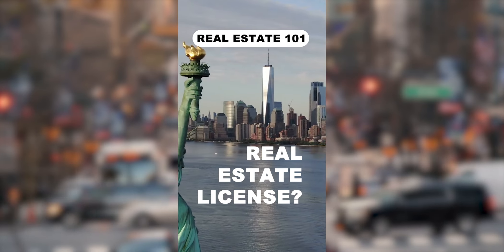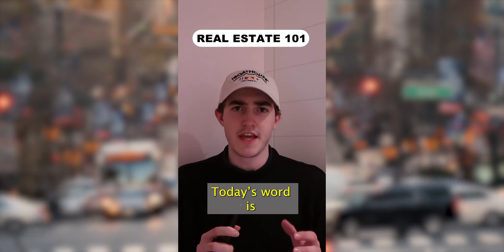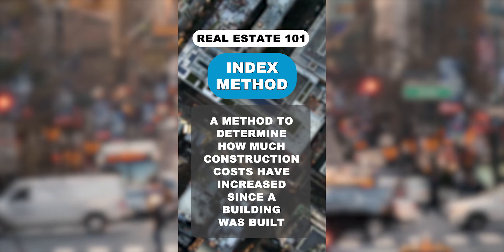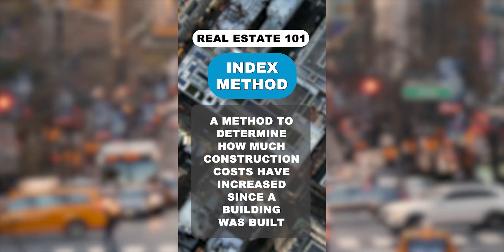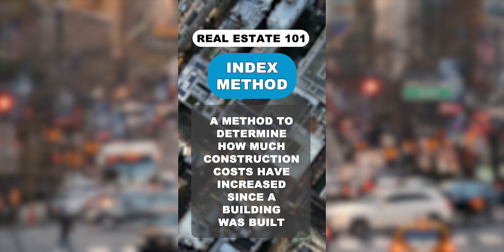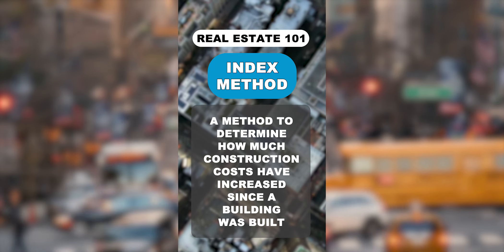What is the Index Method? | Real Estate 101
A method to determine how much construction costs have increased since a building was built
To do so, you multiply the original construction cost, by a multiplier based on the margin increase in construction costs since the property was built
This is used for renovations and determining replacement costs